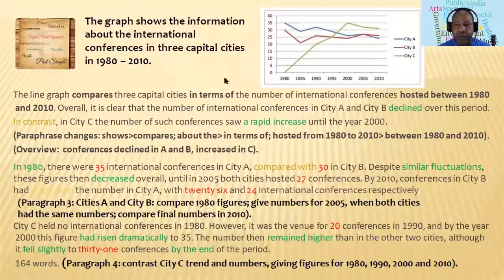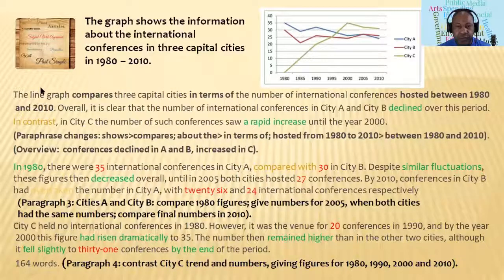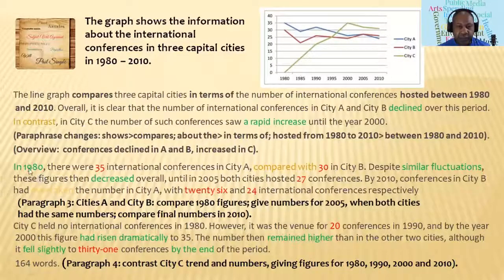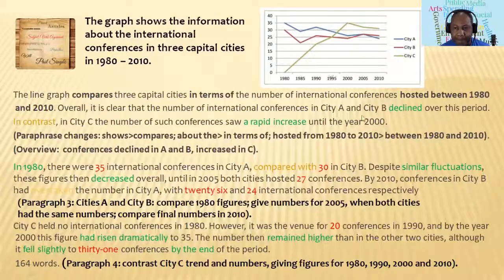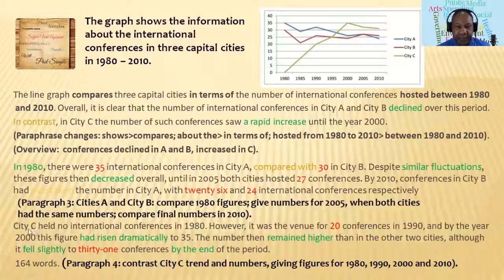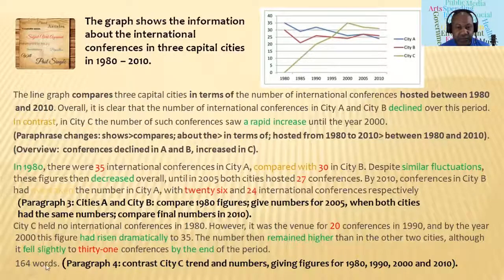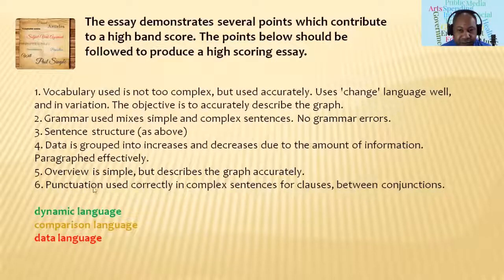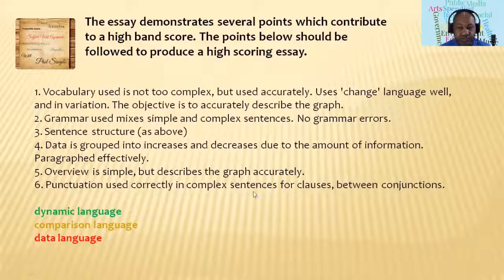Writing Task 1 sample line graph essay 1.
Writing Task 1 sample line graph. Analyzing a line graph to see how to follow techniques, grammar, grouping and coherence to enable you to score well when writing Task 1 essays.